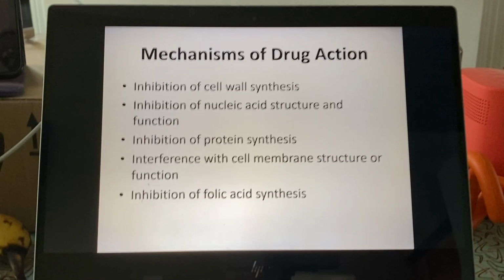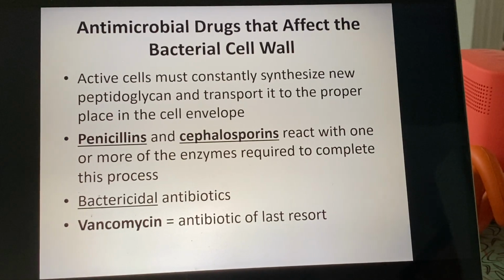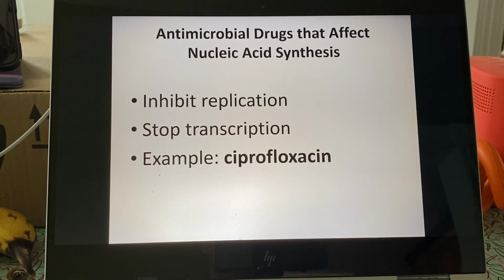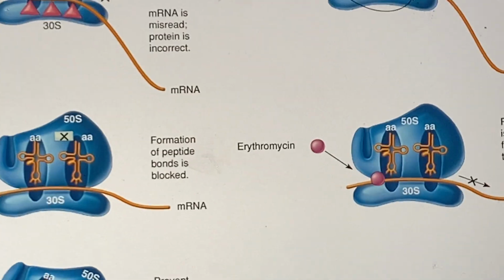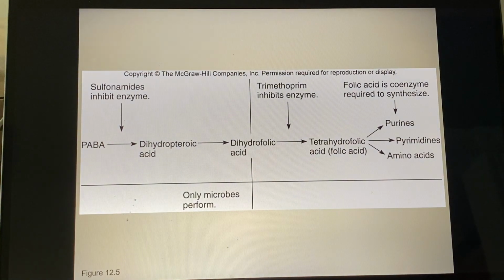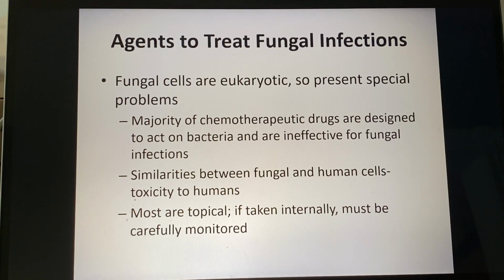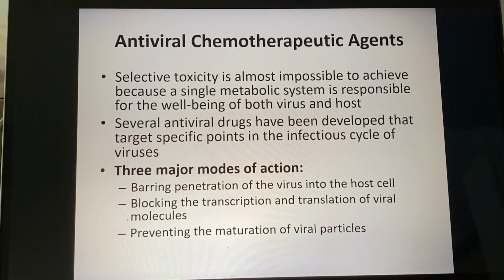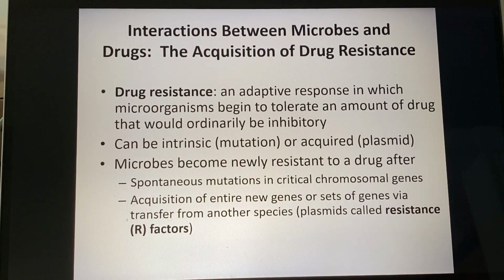Chapter 20 Part 2💊